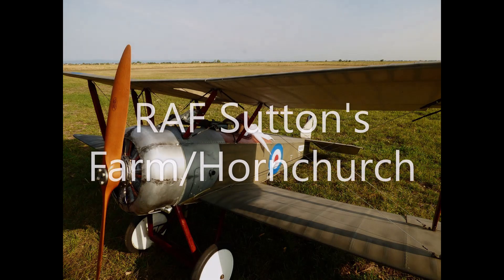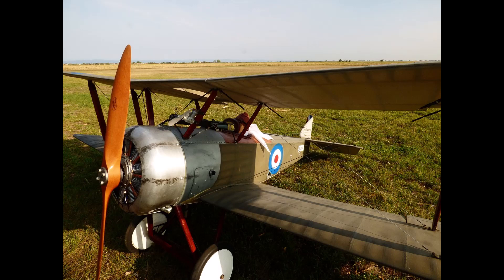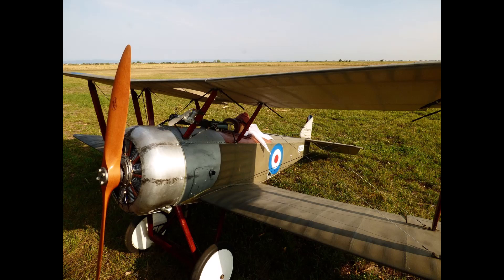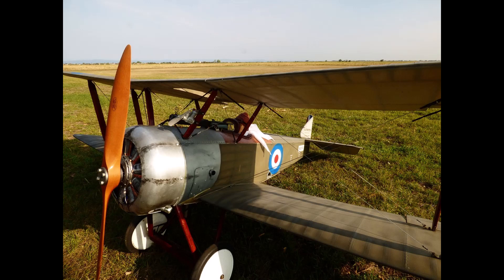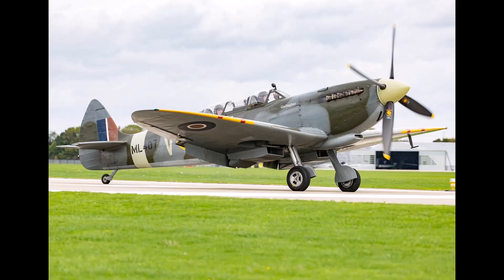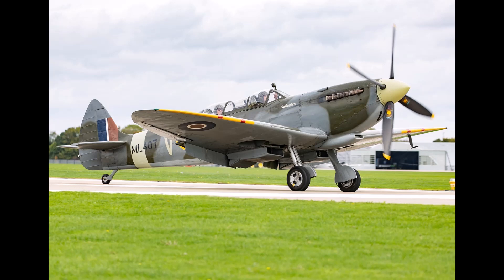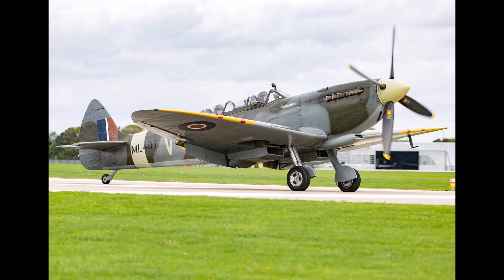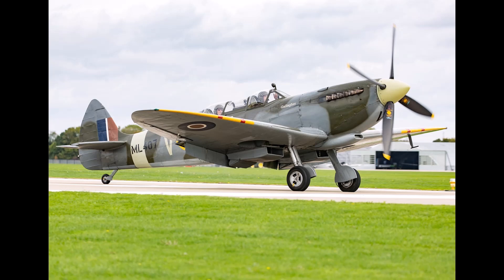Battle of Britain Airfield RAF Hornchurch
On New Years Day I went to Ingrebourne Country Park with my new camera. There where a lot of families and children around making filming difficult.